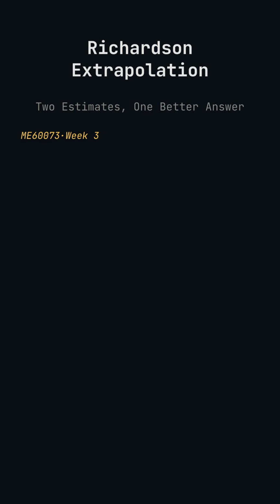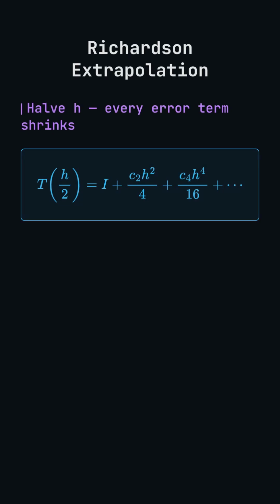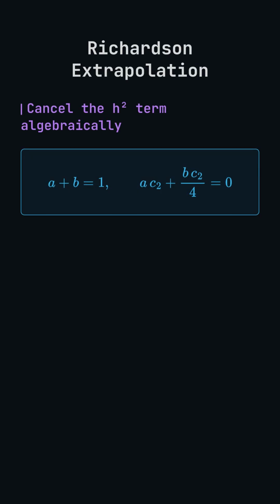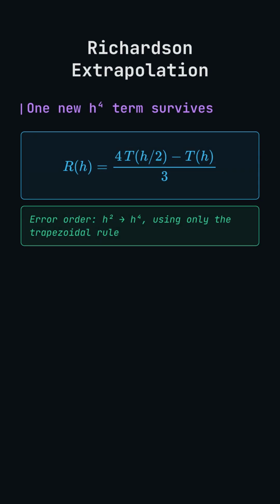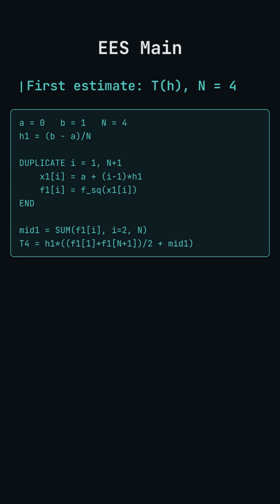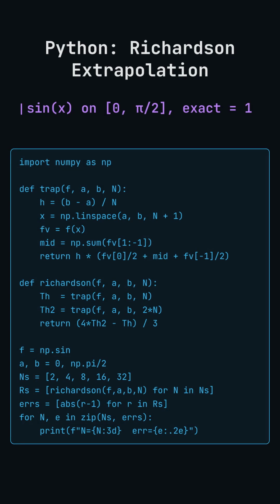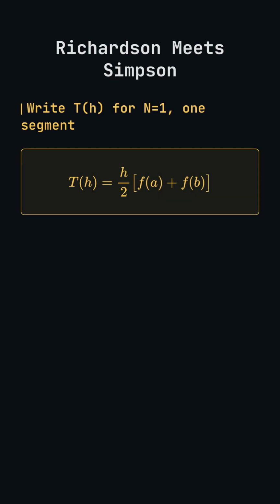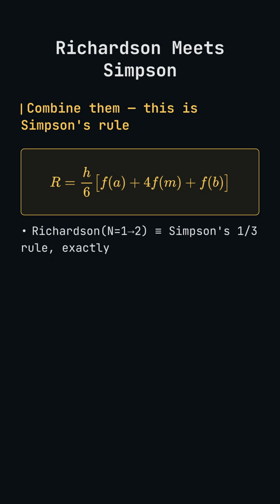Numerical Integration - Richardson Extrapolation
This is a short video which discuss the fundamental idea behind Richardson extrapolation for finding accurate integrals.